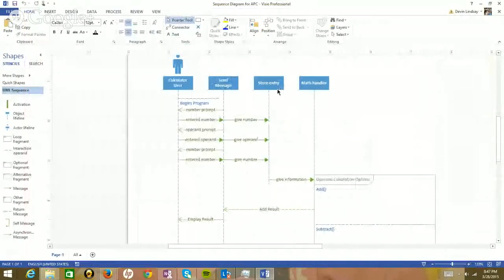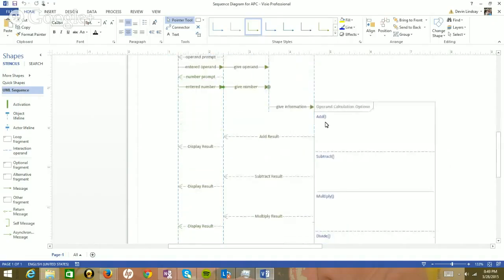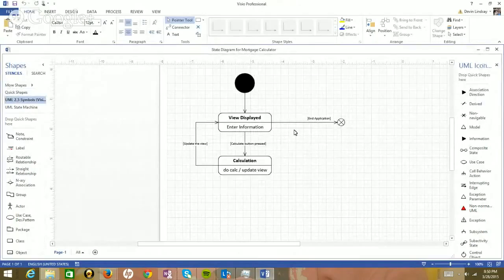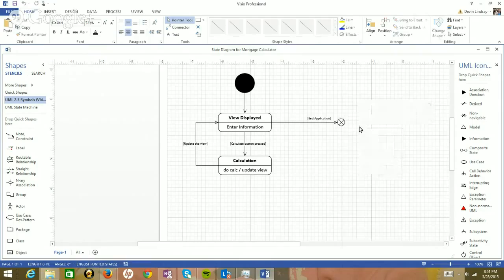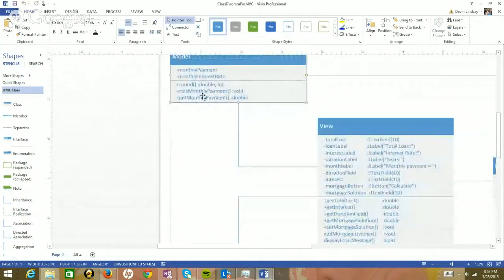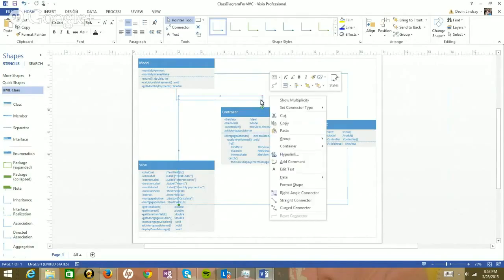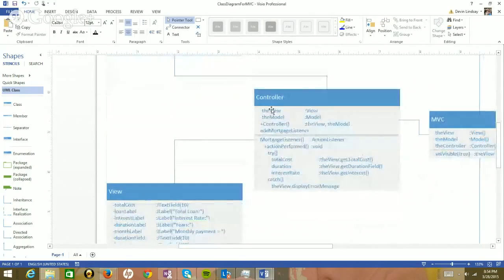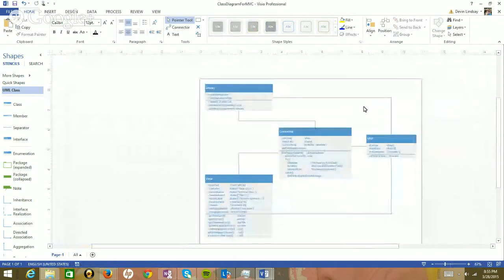UML state, sequence, class diagrams